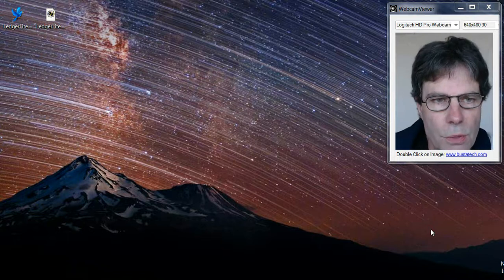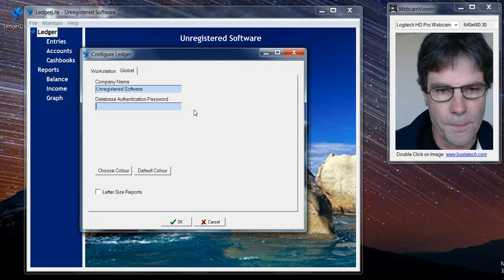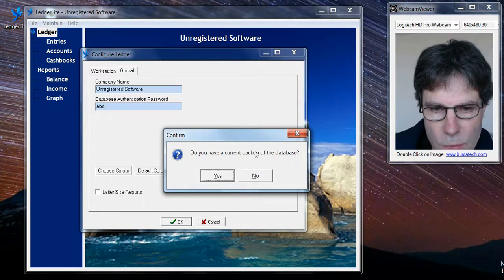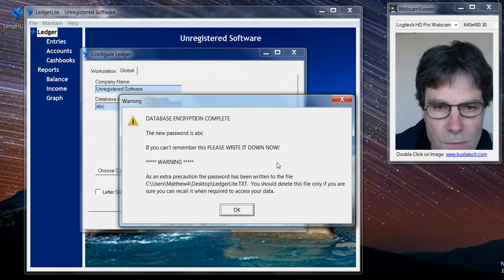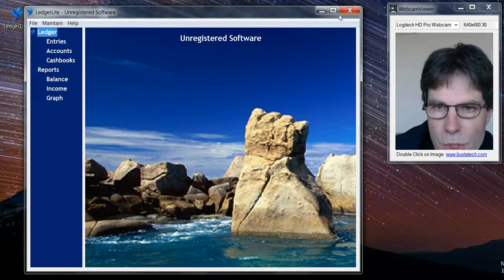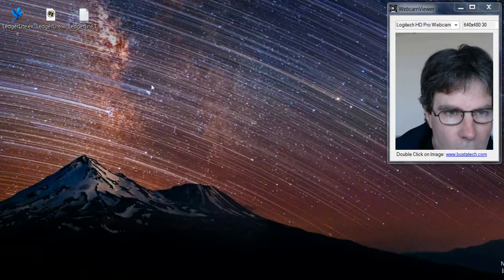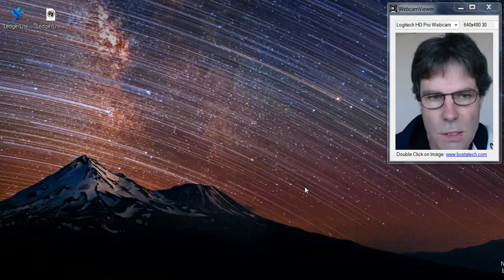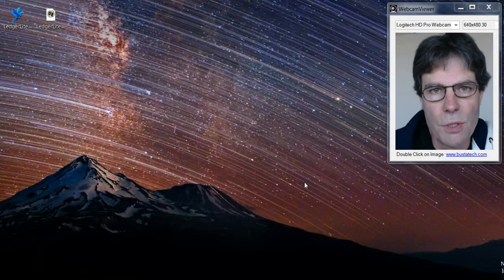LedgerLite - Database Encryption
LedgerLite has optional database encryption with password protection.